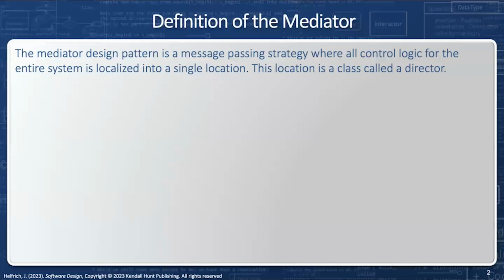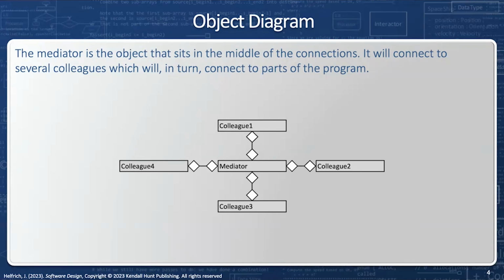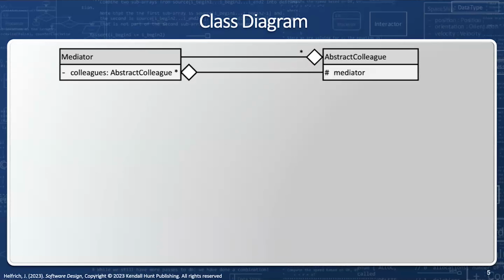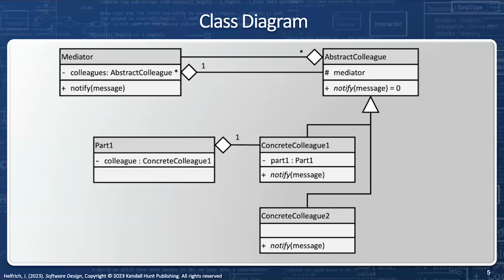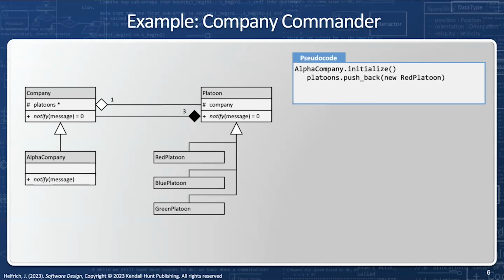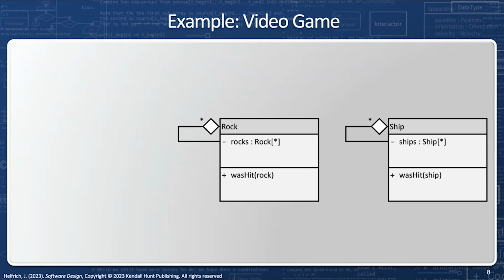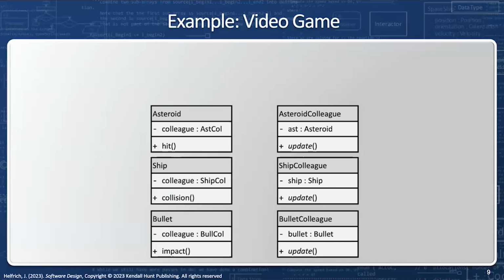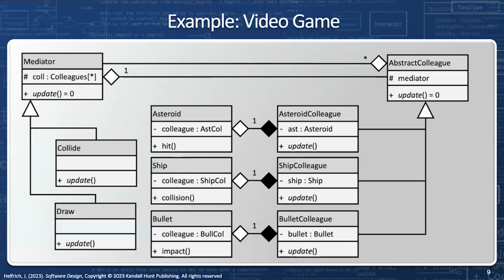Message Passing - The Mediator Design Pattern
This video will define the Mediator design pattern and show two examples of how to use it.

0:00 Introduction
0:22 Definition of the Mediator
1:32 Object Diagram
2:54 Class Diagram
4:59 Example - Company Commander
6:04 Example - Video Game
9:29 Conclusion